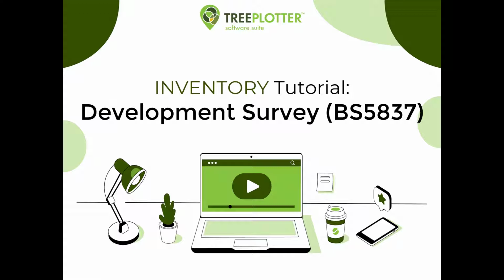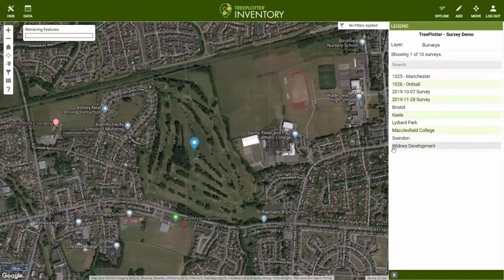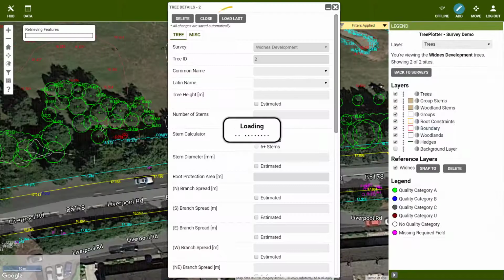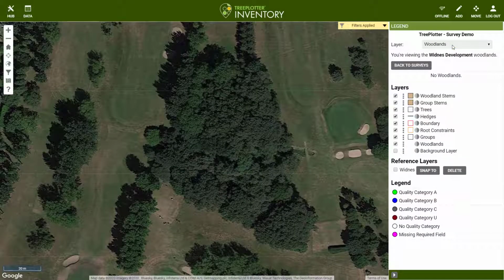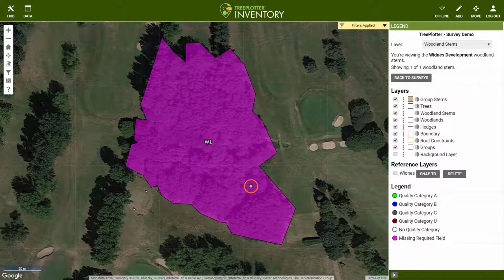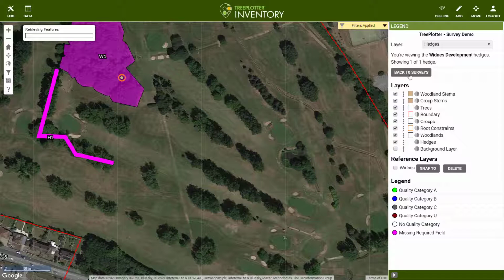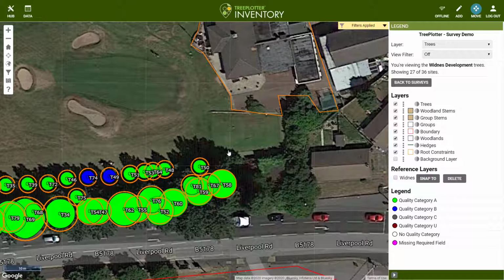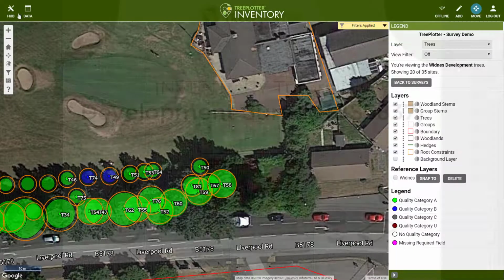Development Survey (BS5837)